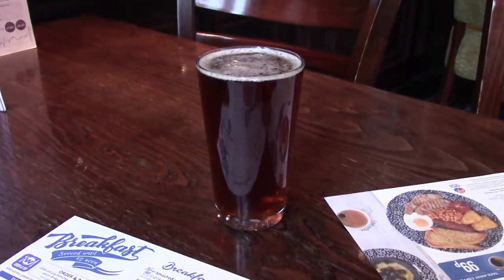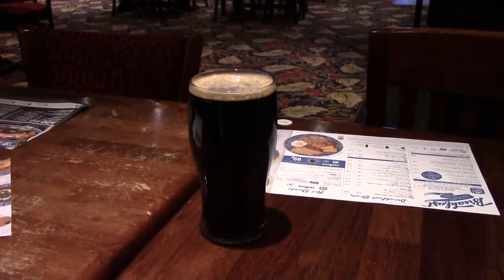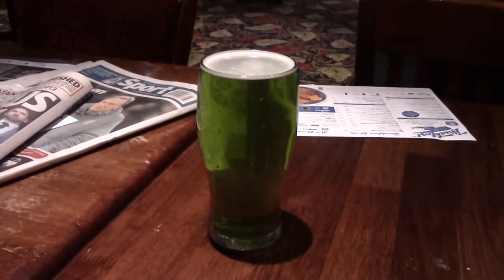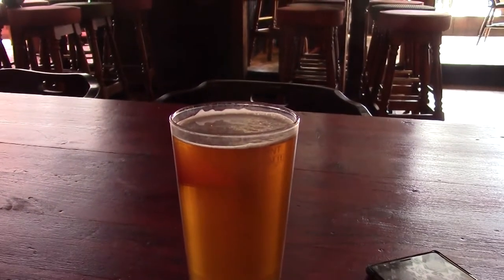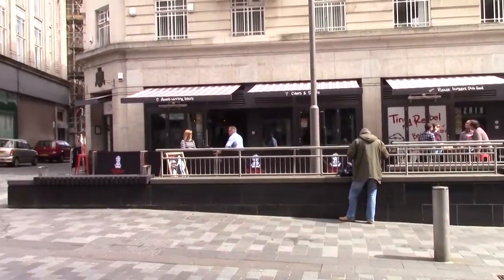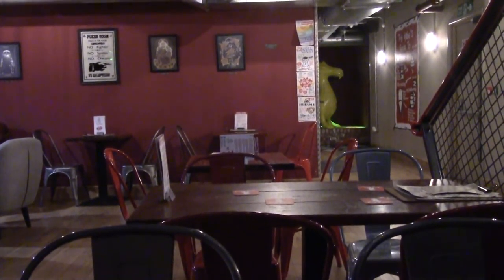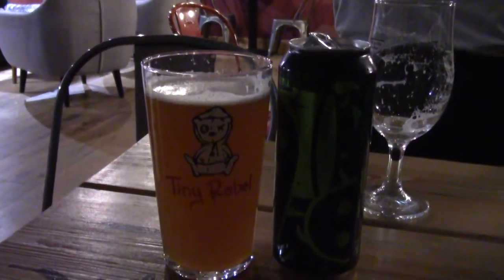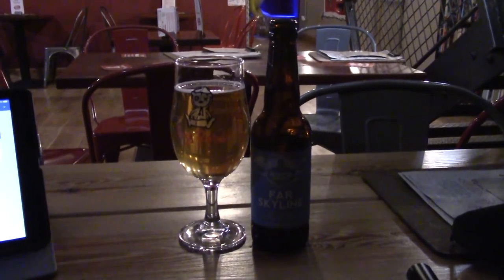Down in the Cwtch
It was Newport, there was Green Beer and I was Bunkering it down in The Tiny Rebel Cwtch. The good news, the Wifi speed is back up. A touch of Spring sunshine in the drought too.